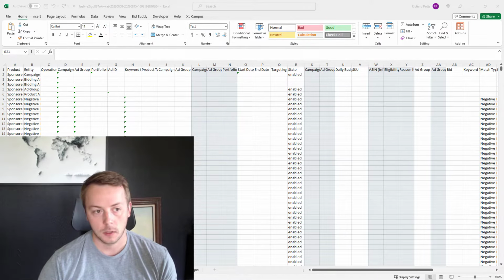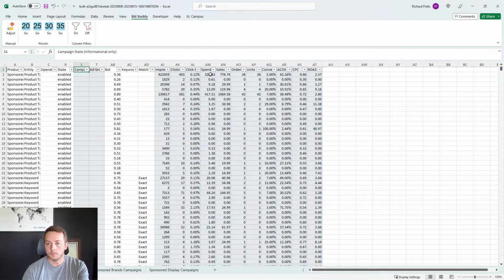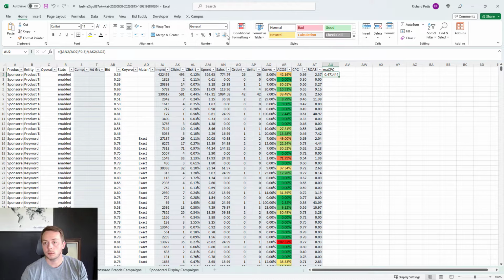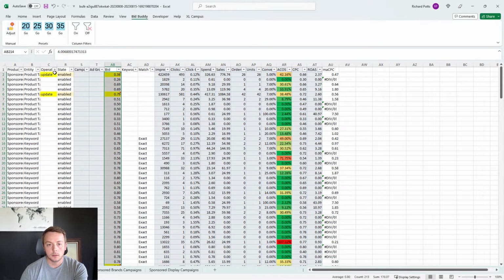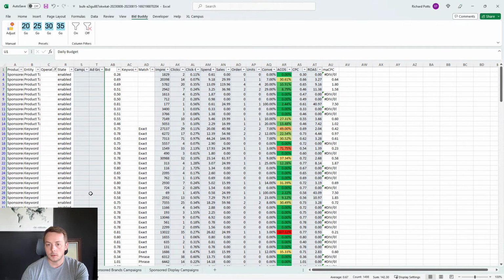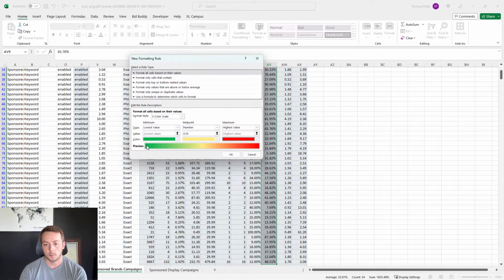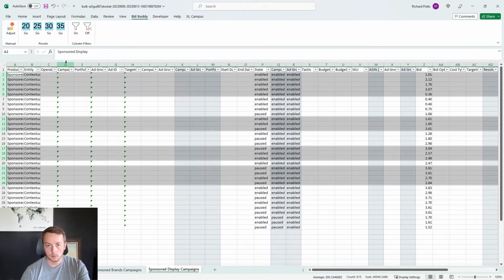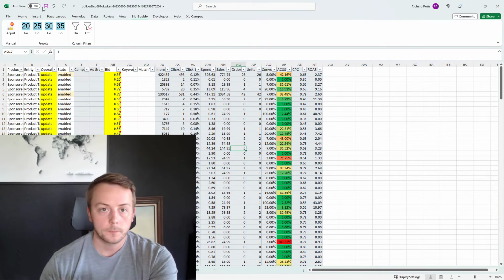Amazon PPC Optimizations on a $90k/month Account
I'm doing more Amazon PPC optimizations this morning so I figured I'd record it again.

This account is doing about $90k/month in ad sales at the moment.

In peak season it can do $600k+/month in ad sales, but we're in the slow season right now.

Try the Bid Buddy.